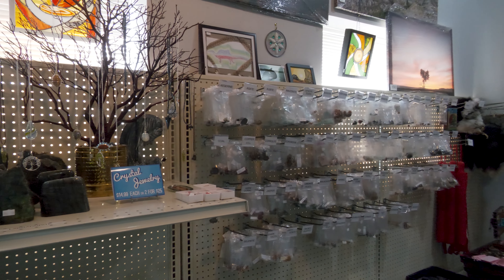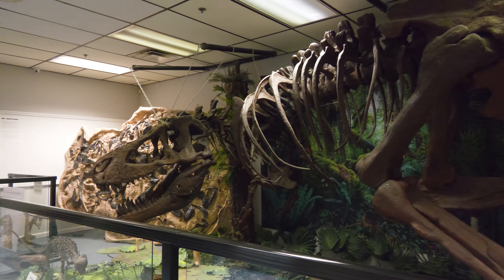Murfreesboro Gets A Triceratops Skull at The Earth Experience Museum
The Earth Experience Museum in Murfreesboro now has an actual Triceratops skull that you can come see in person!

Earth Experience - Middle Tennessee Museum of Natural History